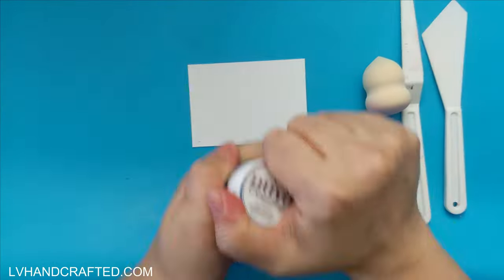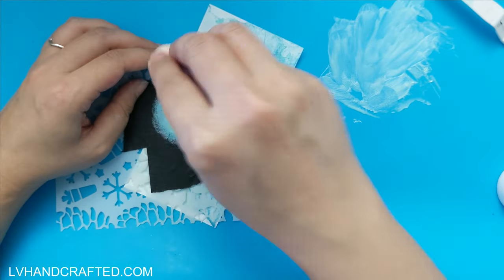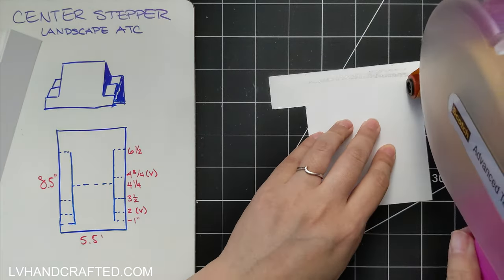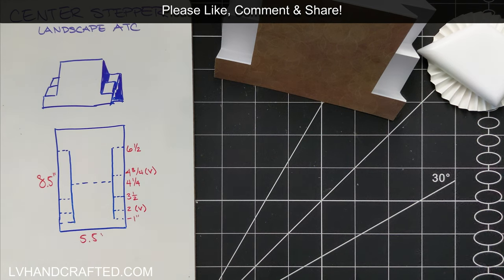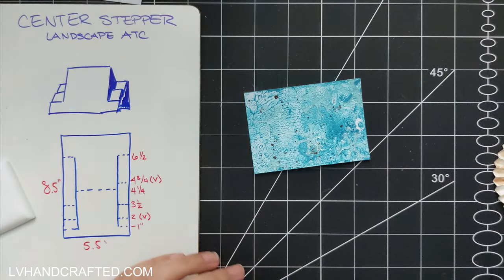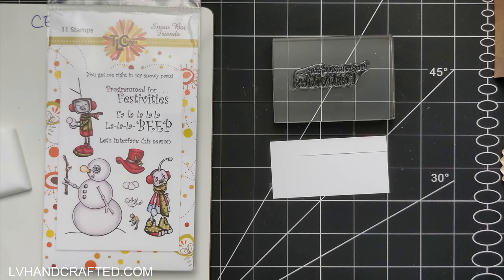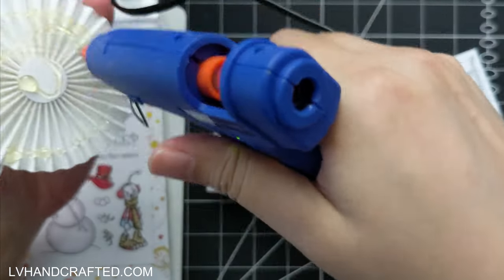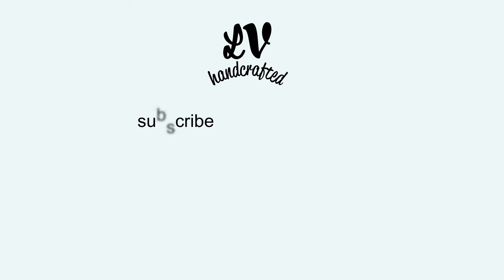Center Stepper for Landscape ATC Featuring TLC Designs Snow Bot Friends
| STAPLES IN MY CRAFT ROOM
| 👉 ADHESIVES 👈
| 👉 MACHINES 👈
| 👉 TOOLS 👈
| 👉 MEDIA 👈
| PLACES I LIKE TO SHOP